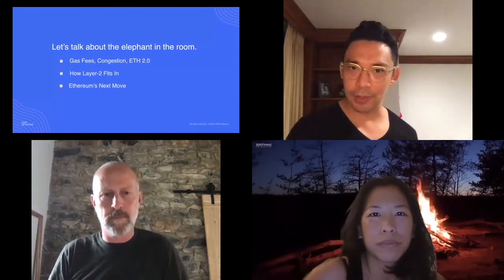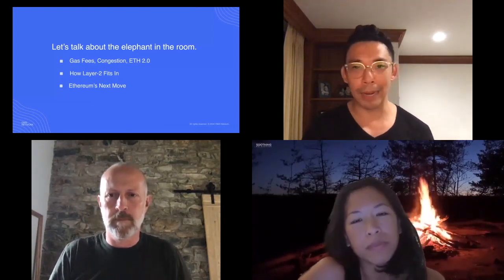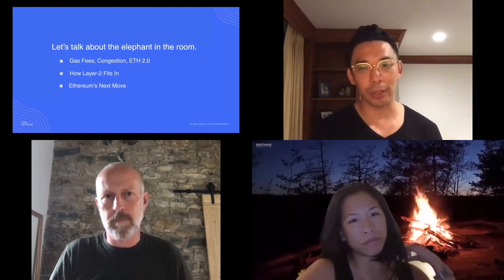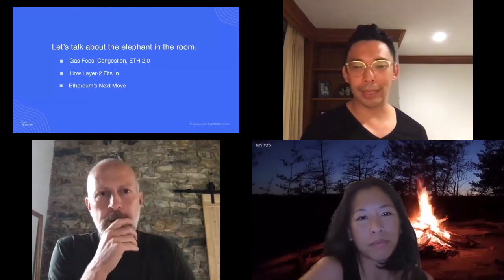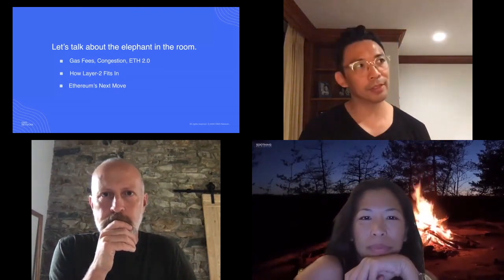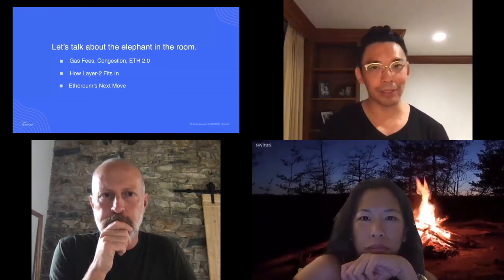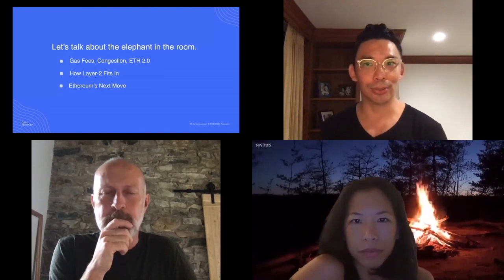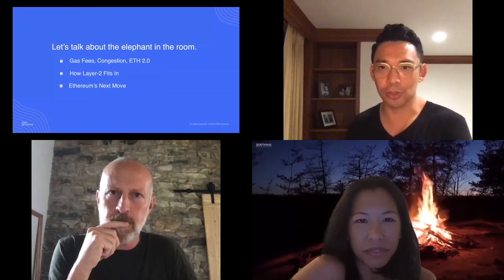Fireside Chat: Essential vs Accidental Complexity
Watch this clip from our Fireside Chat where our CTO, Kasima and COO, Stephen discuss Essential vs Accidental Complexity.

The OMG Network is the value transfer network for ETH and ERC20 tokens. The OMG Network  allows users can move digital assets faster, cheaper, and at the same level of security as Ethereum.